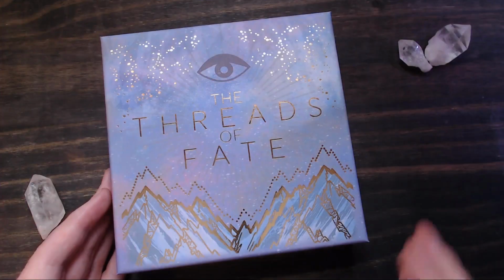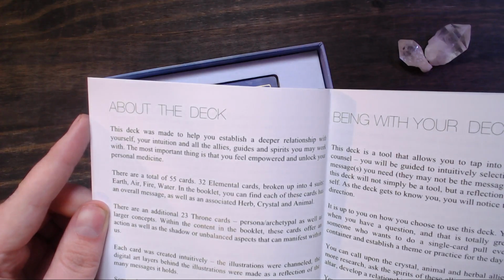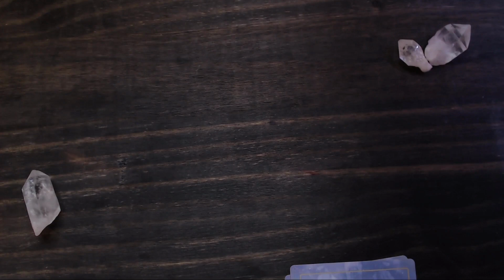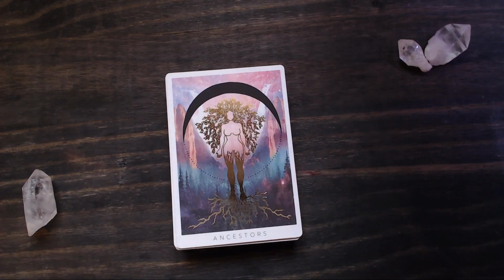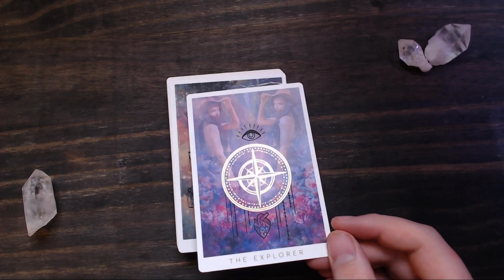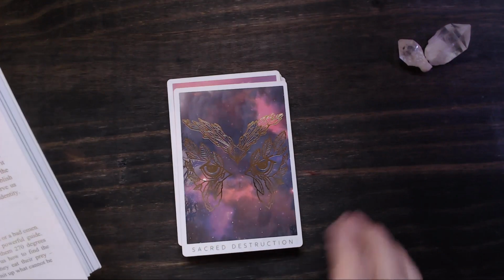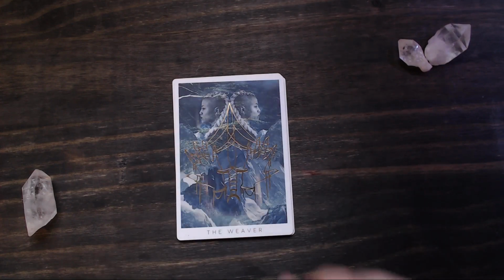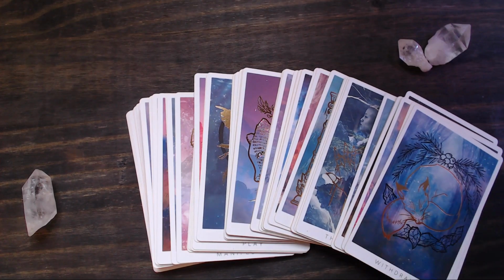Oracle Deck Review - Threads of Fate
To book a personal reading with me please visit my
This is my review of The Threads of Fate

Remember everyone is fighting a battle you know nothing about. Be kind. Always.